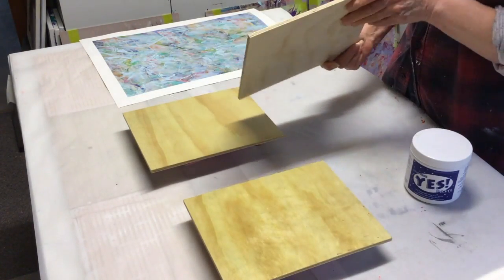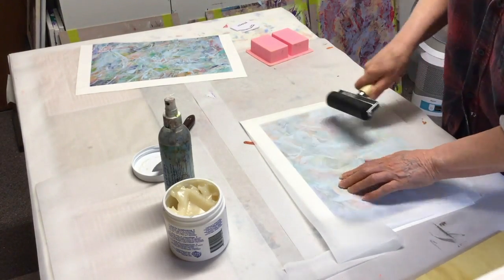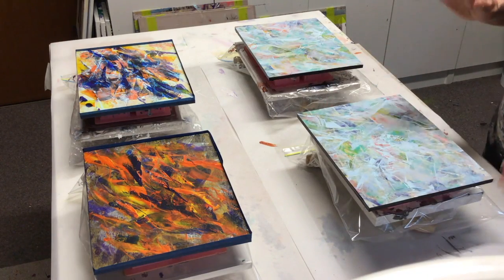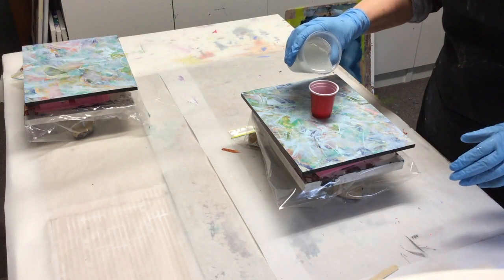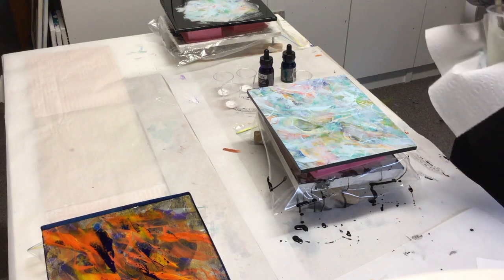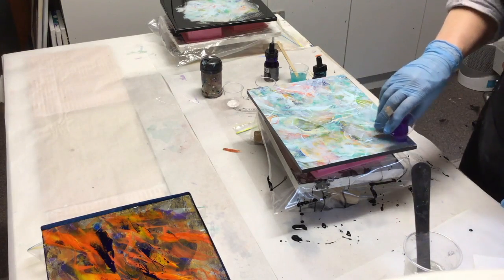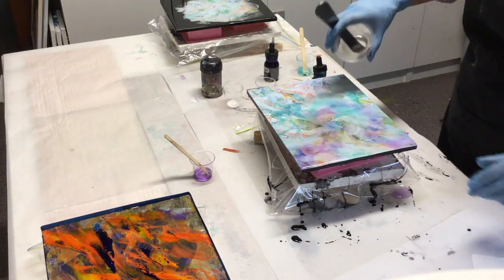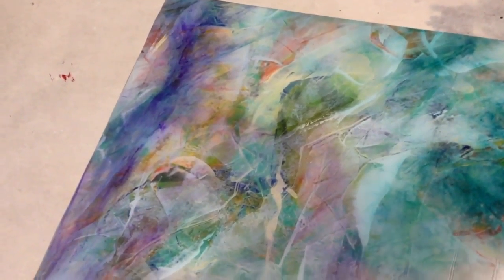Playing With Resin - Coating and Embellishing Abstract Acrylics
This video is about mounting Polyart paper on marine ply and then using various resin techniques to coat acrylic abstract paintings.